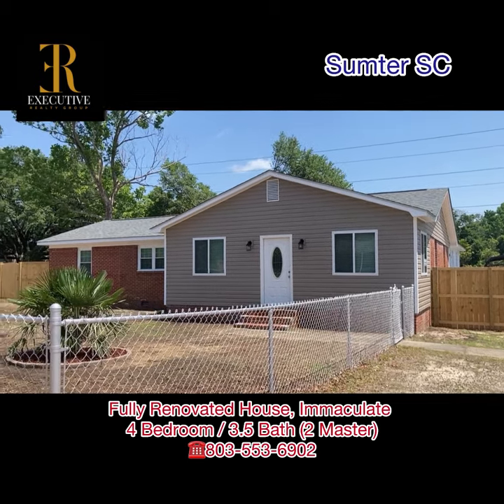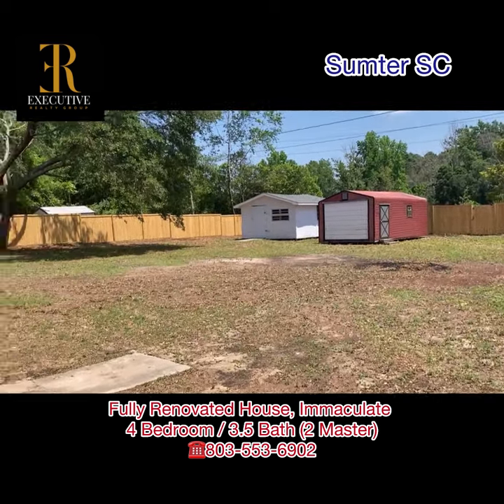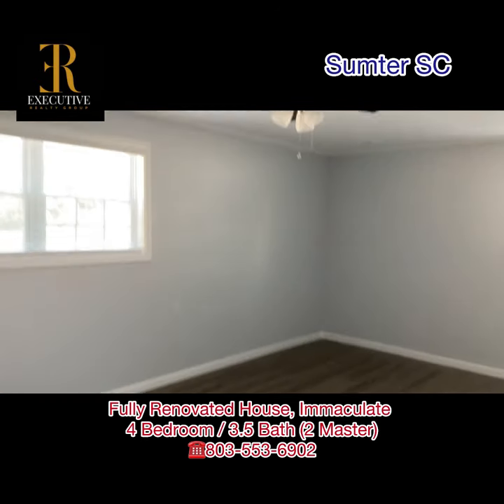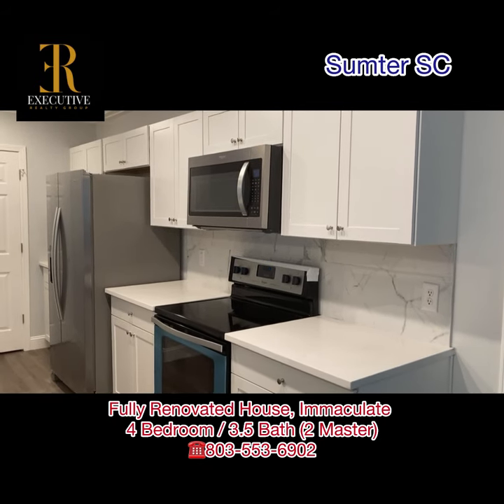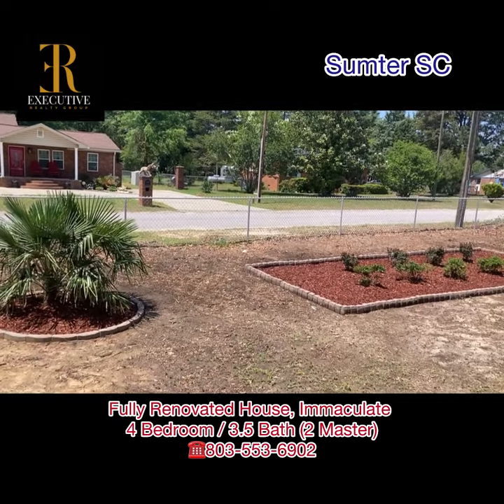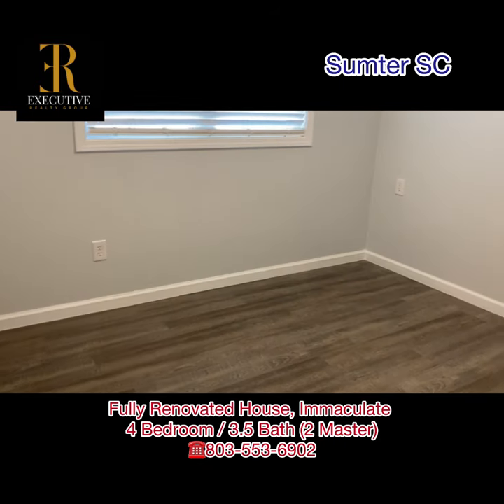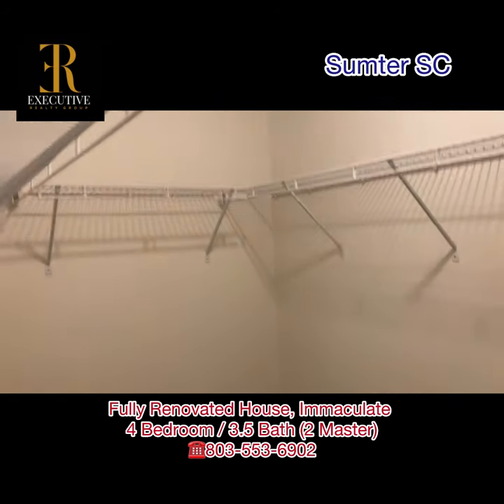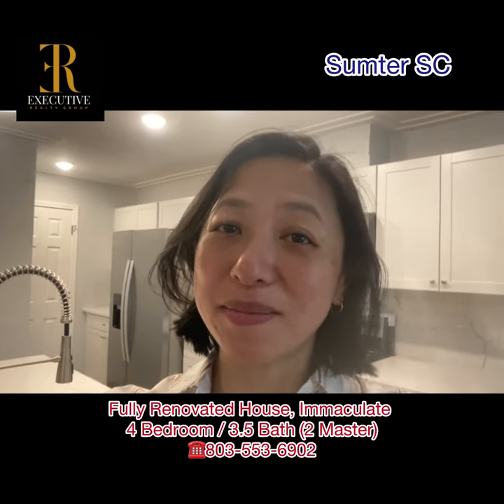For Sale, 909 REAVES STREET, SUMTER SC 29150, Fully Meticulously Renovated One Story - TOUR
For Sale,  Address: 909 REAVES STREET, SUMTER SC 29150

4 BEDROOM/3.5 BATHS, 2559 SF

This  Fully Meticulously Renovated One Story House In Sumter Has The Modern Upgrade For A Move In Ready Immaculate Home. Almost 3 Years of Tons of Renovation For This Paradise. It Is Safe To Say This One Is Better Than New House!

Highlight:
* 2 MASTER BEDROOM, 1 INCLUDES AN OFFICE
* ROOF NOV 2021
* DUCTWORK AND HVAC 2022
* WATER HEATER 2022
* NEW KITCHEN
* NEW 3.5 BATHROOM
* FULL FENCING WITH NEW WOOD AND FRESH PAINTED CHAIN LINK APRIL 2024
* NEW LANDSCAPING
* FURNISHED SUNROOM
* 0.5 ACRE LOT WITH 2 SHED

BONUS:  Below Is Less Than 1 Or 2 Years Old: Plumbing ; LVP And Tile Floor  Throughout The House ;    Window ;  Doors; Painting; Blinds, Fans, Siding, Lighting, Hardware

Less Than Half An Hour To Shaw Air Force Base.
No HOA! Truly Must See! Make This Custom  Gem Yours TODAY!

Jie Zheng, REALTOR®,
PSA, e-PRO, SFR®
Military Relocation Professional (MRP)
Serving SC Real Estate,
Residential & Commercial
Powered by Executive Realty